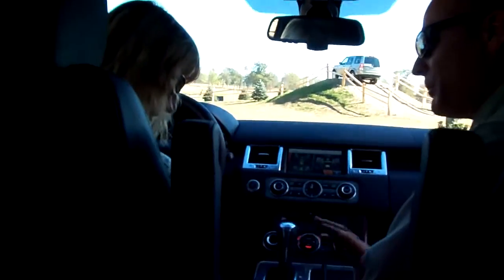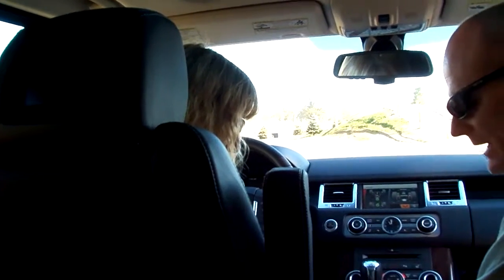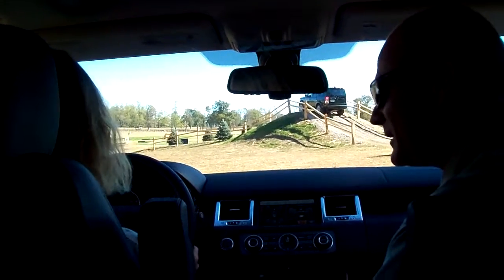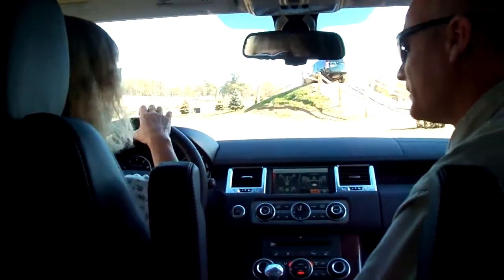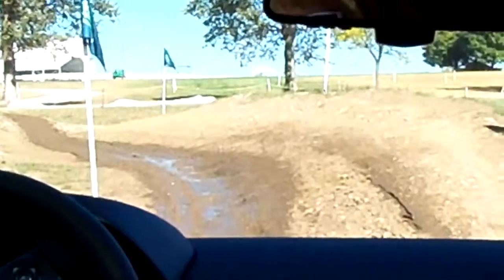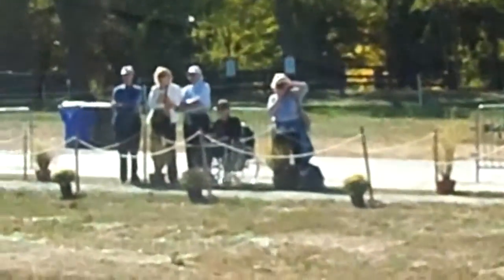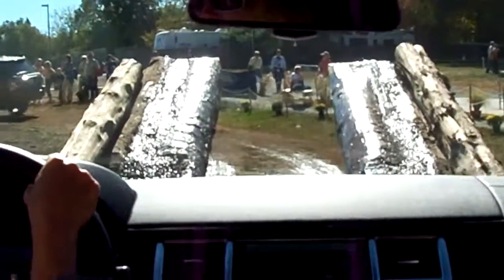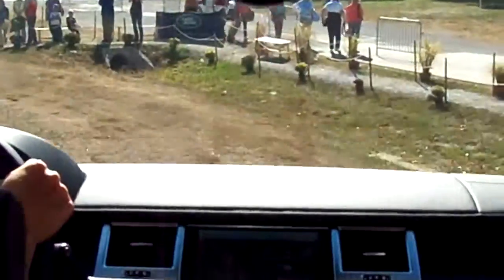2010 10 8 WEG Land Rover Drive